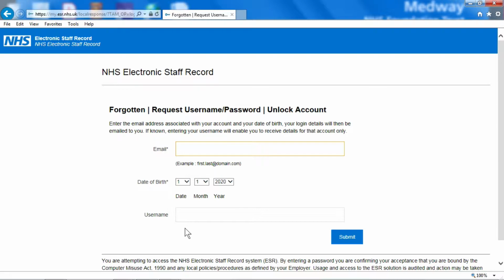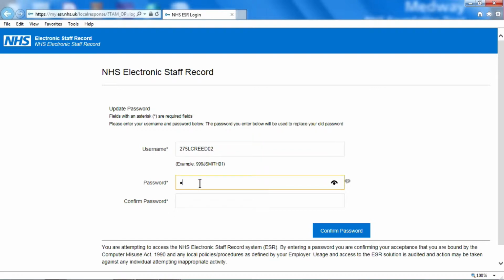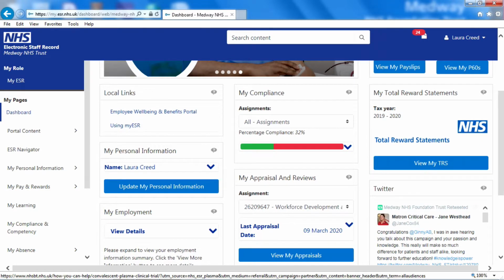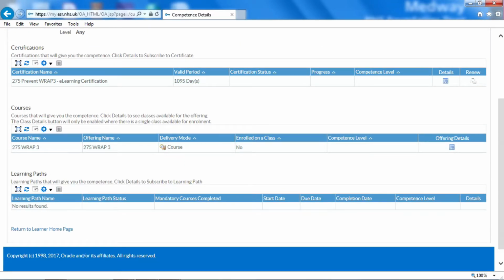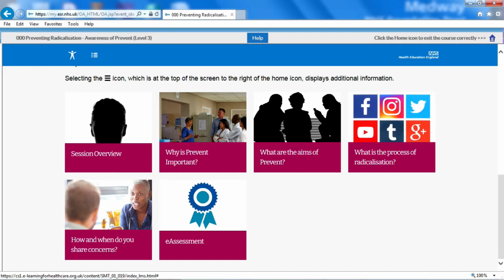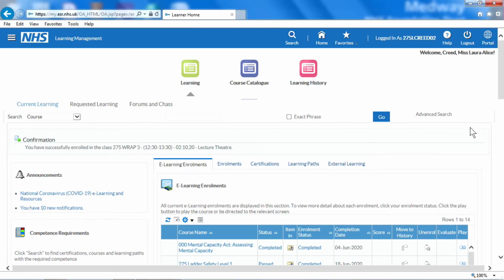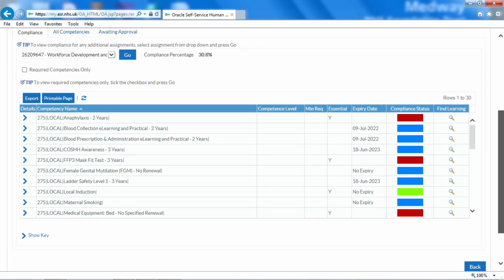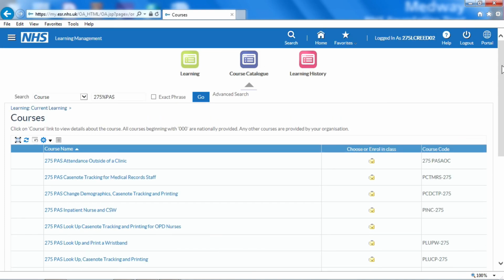Medway NHS Foundation Trust ESR Tutorial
00:00 How to retrieve your ESR account details
03:29 What to do if you get a red error message
04:27 How to navigate the dashboard – notifications, where to find your employee number, etc.
05:45 How to enrol onto eLearning
10:52 How to enrol onto Classroom sessions, view and cancel bookings
13:59 How to check your compliance
15:53 How to search for courses not listed on your profile